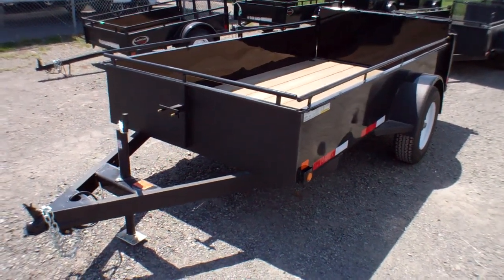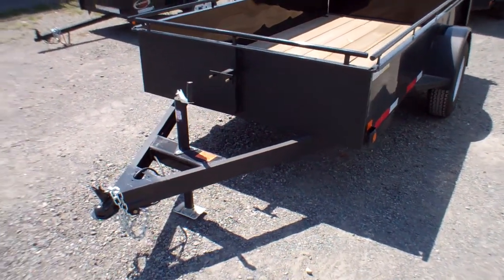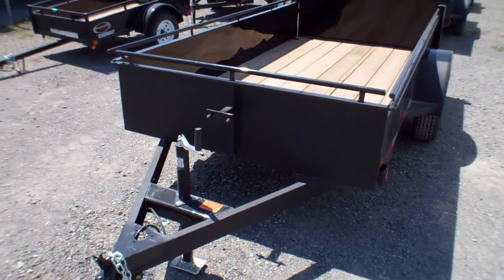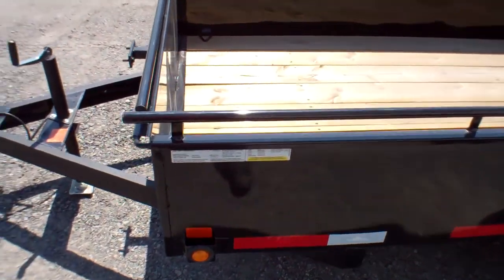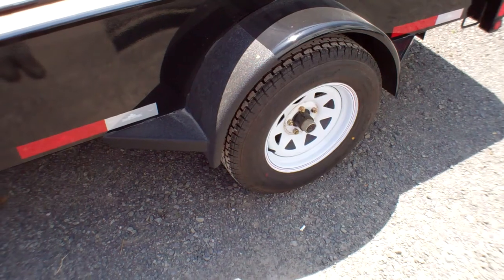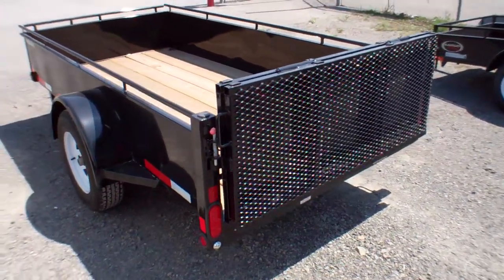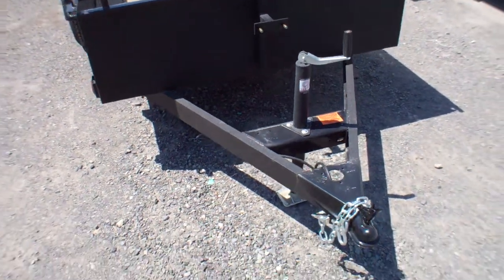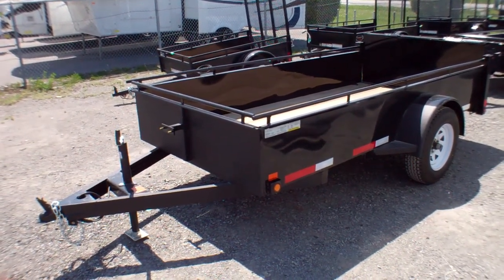CANADA TRAILER UTILITY TRAILERS